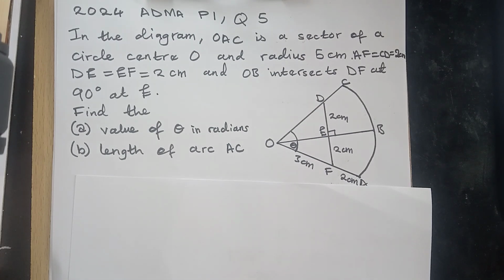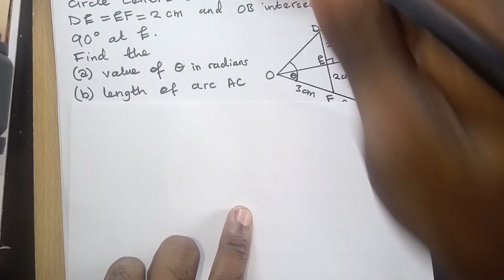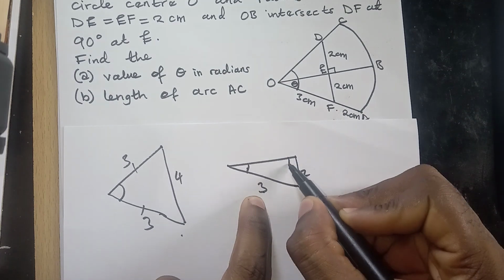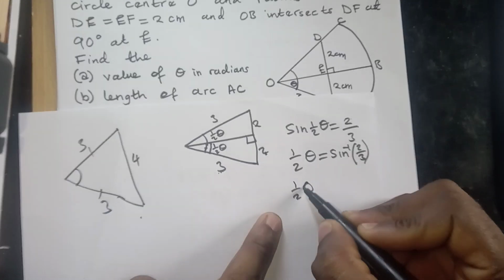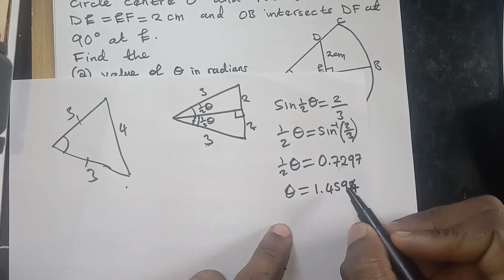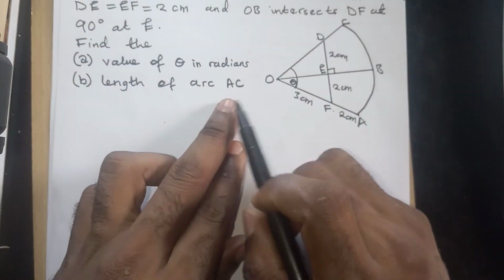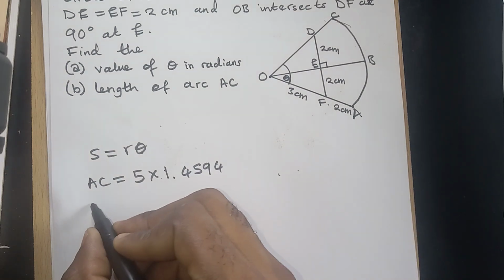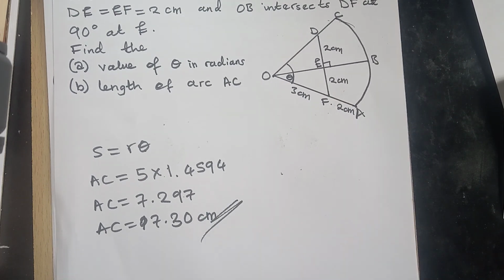Radian/Circular Measure (2024 Additional Math P1, Question 5)